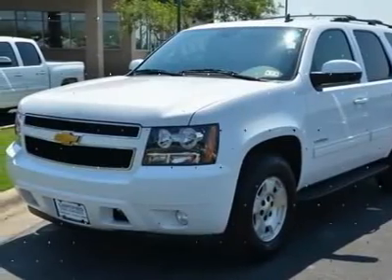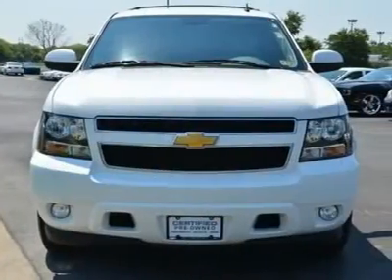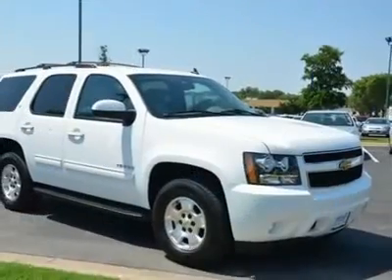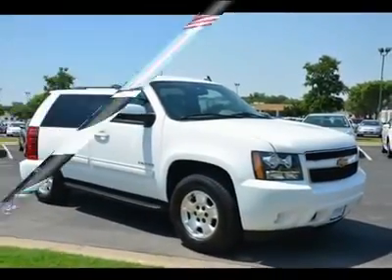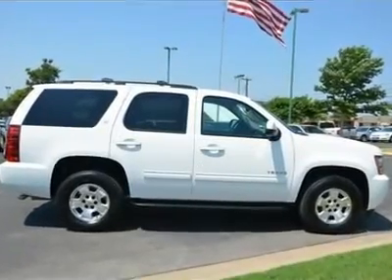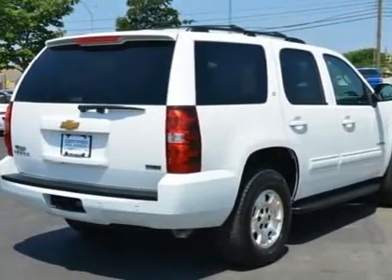2012 CHEVROLET TAHOE Austin, TX CR165806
2012 CHEVROLET TAHOE Austin, TX
Stock# CR165806
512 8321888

Henna Chevrolet
8805 North IH-35

Vortec 5.3L V8 SFI FlexFuel Iron Block. Plenty of room, plenty of space! Thank you for taking the time to look at this outstanding 2012 Chevrolet Tahoe. Some manufacturers cut corners to save money, but Chevrolet didn't try to shave off a single penny when building this excellent Tahoe. Visit our virtual showroom 24/7 @ hennachevrolet.com.